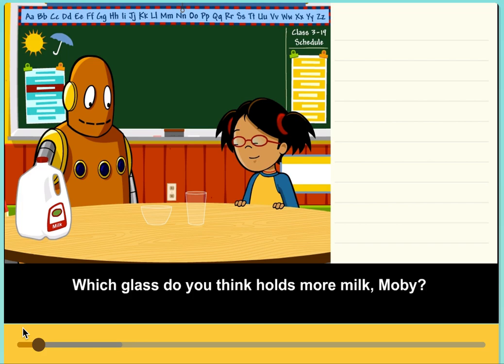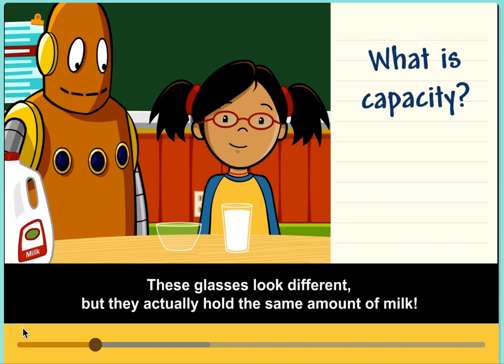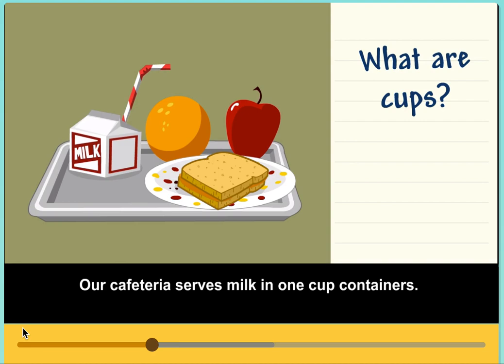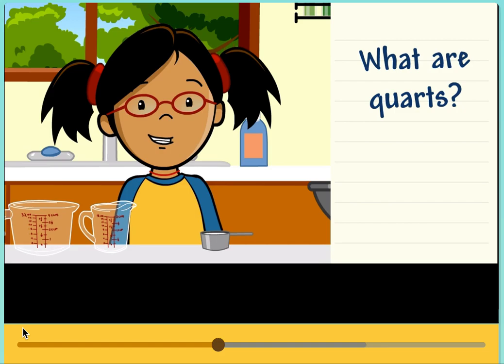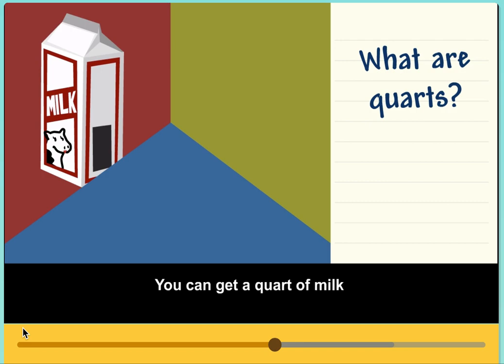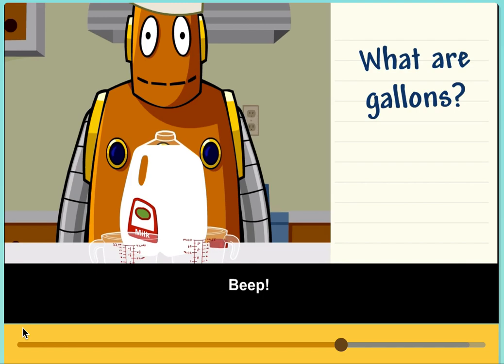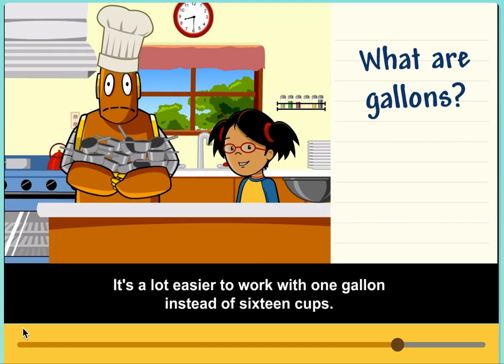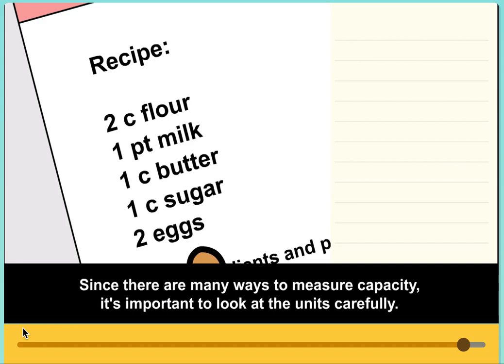Cups, Pints, Quarts, Gallons